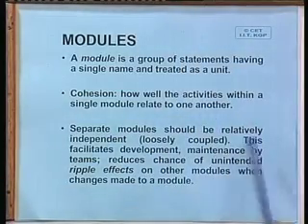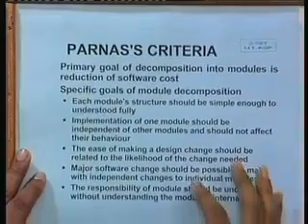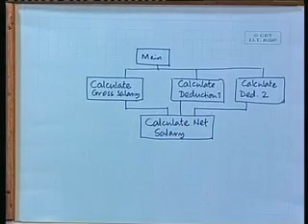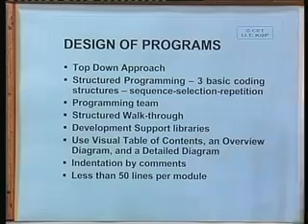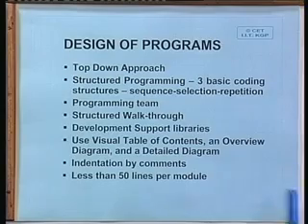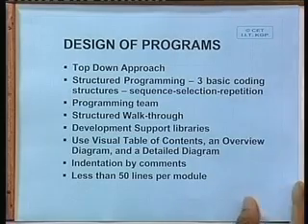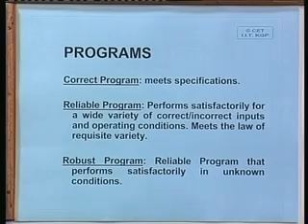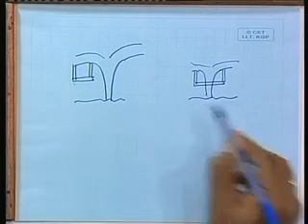21 - System Design - II